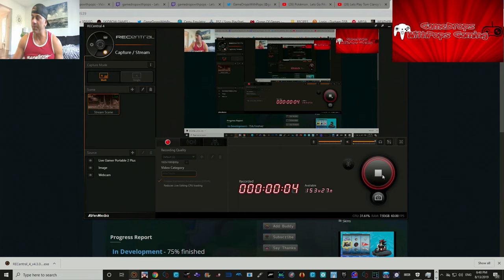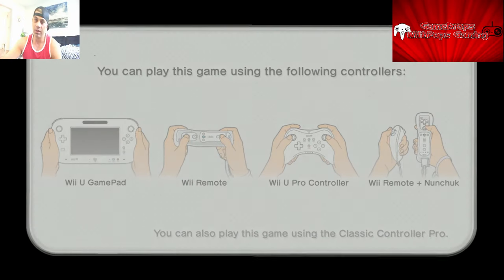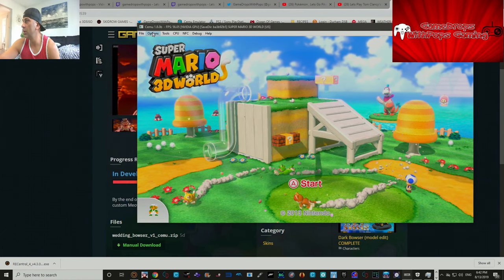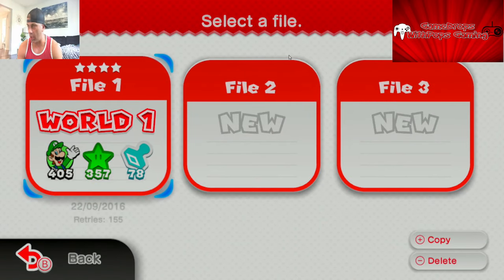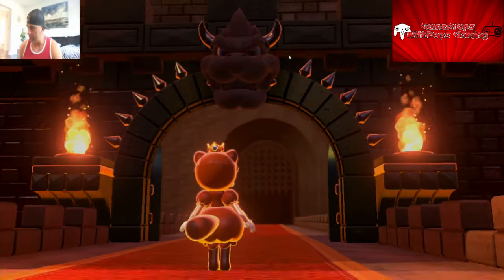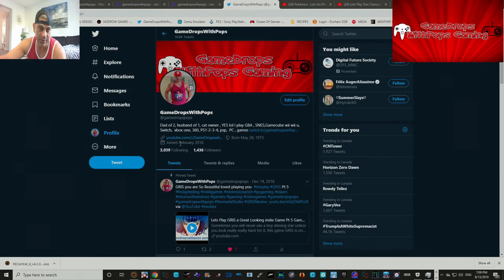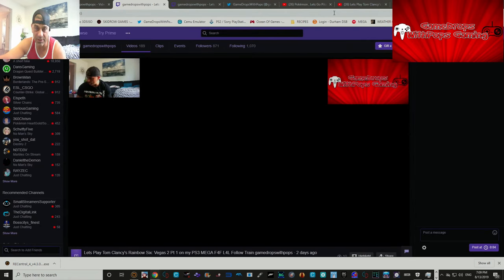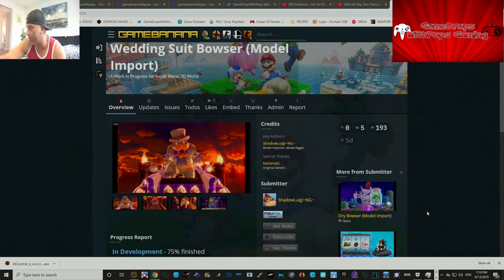Lets Play Super Mario 3D World on Cemu With Bowser Tuxedo Mod Fun Run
Went on a fun run with Princess Daisy mod made by Napstio and completed the 3 King Bowser levels on Super Mario 3D World showcasing the Tuxedo Wedding Suit Bowser mod made by ShadowLuigi~NG~ .
Those levels are
World 1-Boss Bowser's Highway Showdown
World Castle-Boss Bowser's Lava Lake Keep
World Bowser-Boss The Great Tower of Bowser Land
Grab the Super Mario Odyssey Tuxedo Bowser Mod made by ShadowLuigi~NG~
Wii U gamedropspops23 Switch friend code is SW-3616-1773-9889 Xbox One gamedropspops PSN gamedropspop